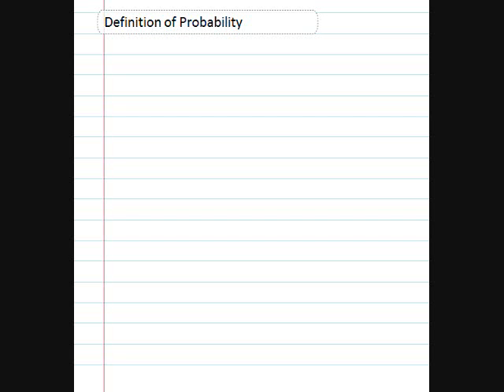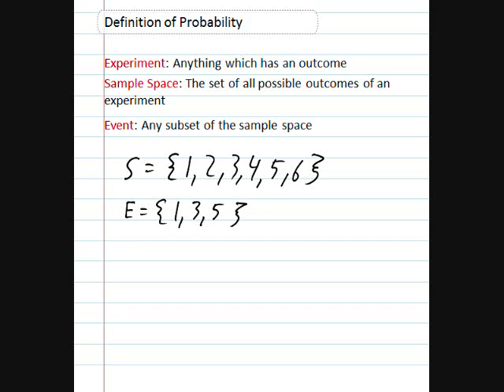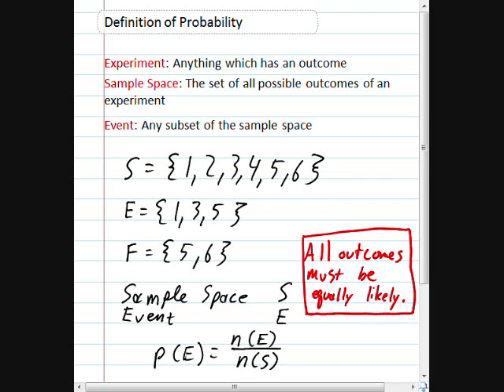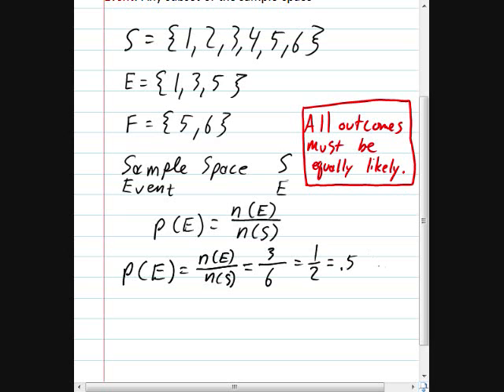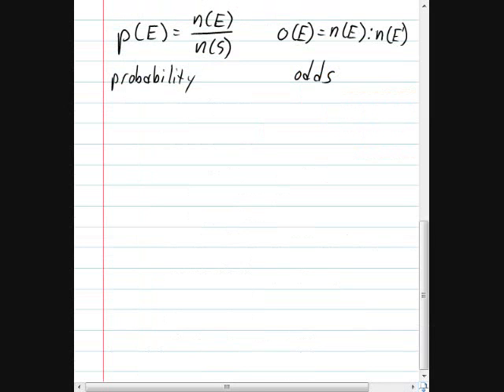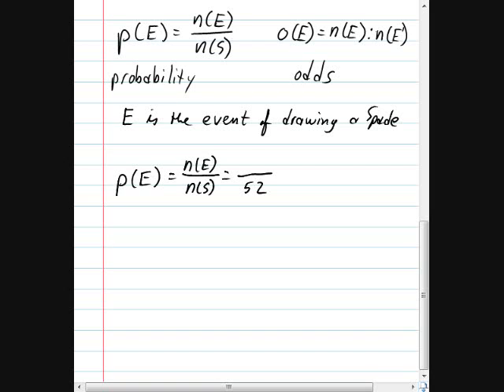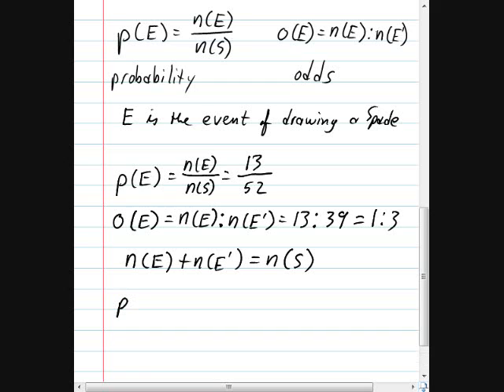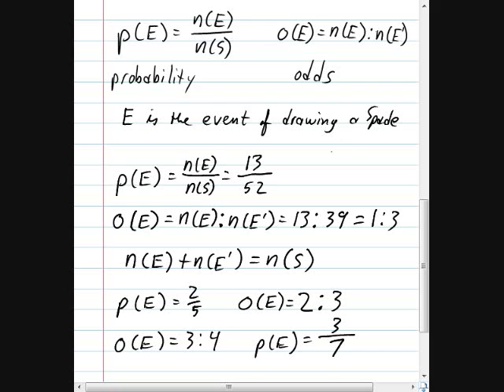Definition of Probability